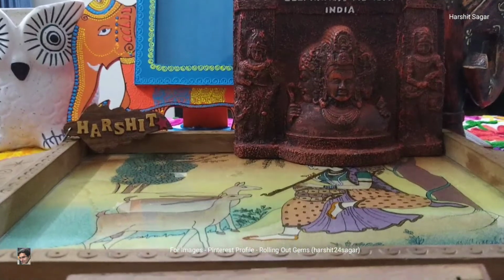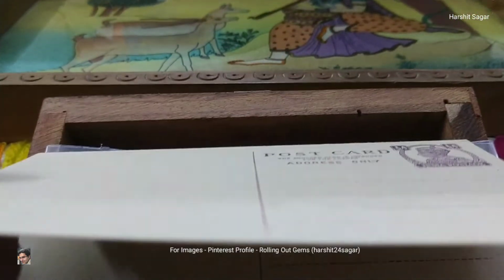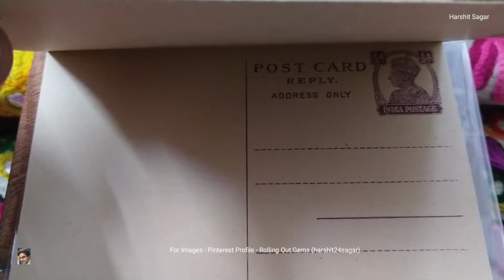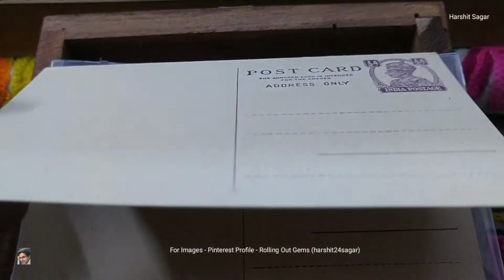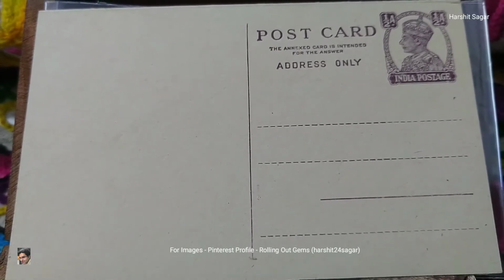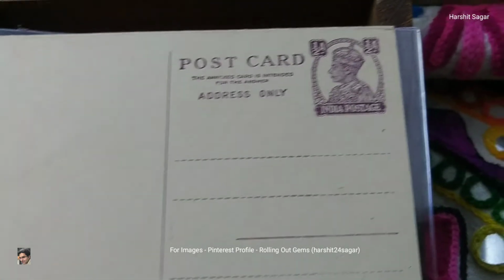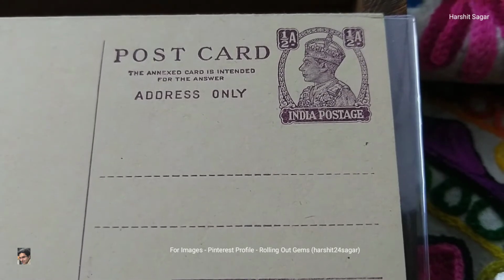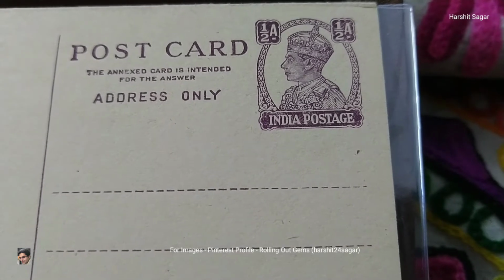British India Postcard | Half Anna | King George VI | British Raj | Pre Independence | 20th Century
Pinterest Profile - Rolling Out Gems (harshit24sagar)

Minted under British India rule (British Raj).
Pre Independence / Colonial Era - 20th Century Postcard.
British India - British Raj | British India Postcard | Last British India Postcard  - King George VI - Half Anna | Rare Postcard

Introduction of Postcard | Picture Postcard | Reply Pair | Reply Pair Postcard

East India Company | King William | Queen Victoria | Victoria Empress | King Edward | King George V | King George VI | 1947 | 1879 |

East India Company Rule | East India Rule | British India Empire | British Empire | British India Rule
Vintage | Old Era | Bygone Era |
Commonwealth / Commonwealth Nation / Commonwealth Country / Imperial / Rich History
Heritage / Colonial Era